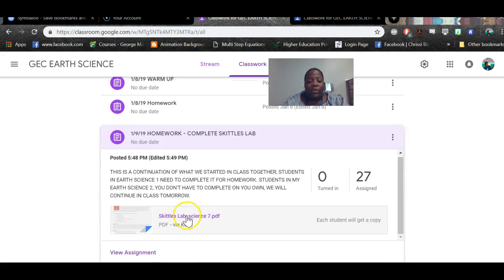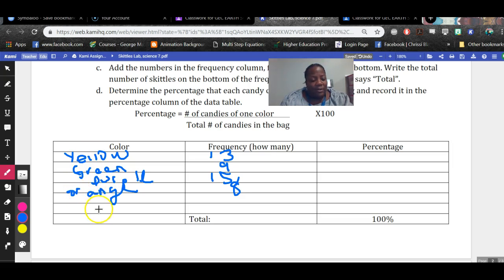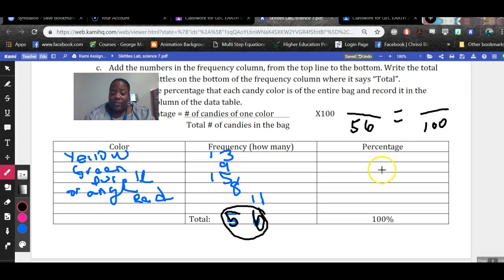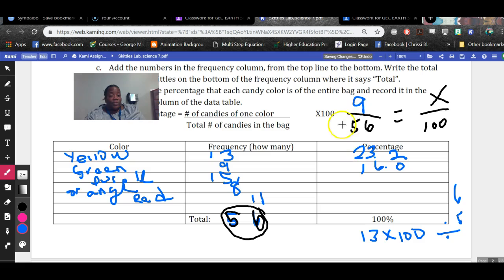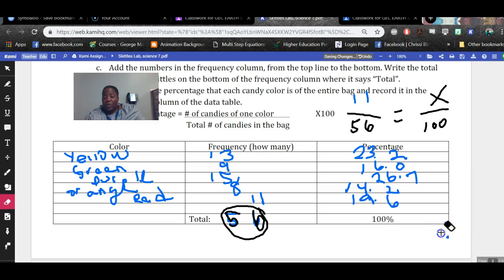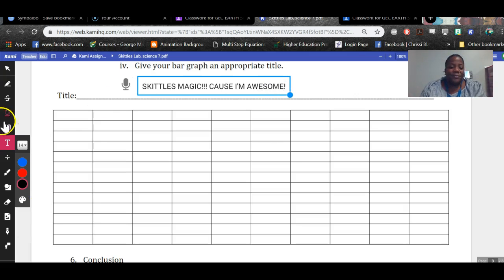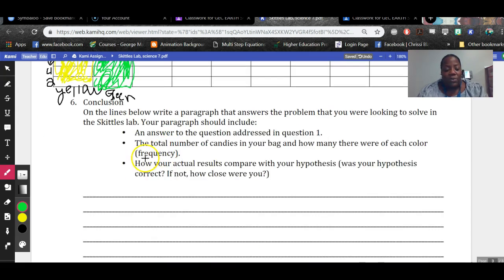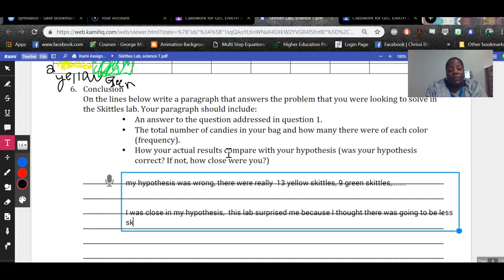1/9/19 Earth Science Homework.